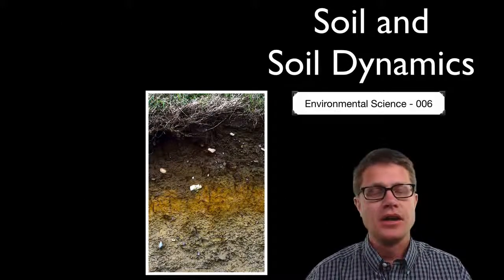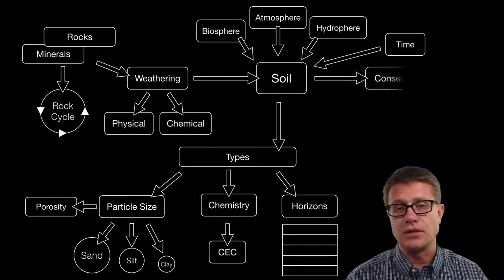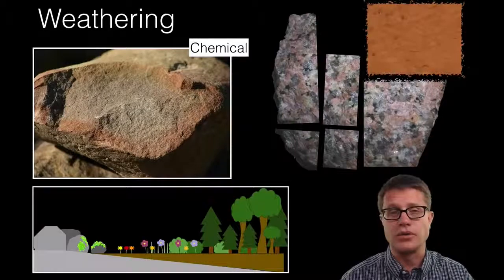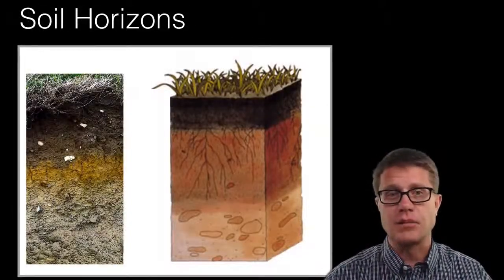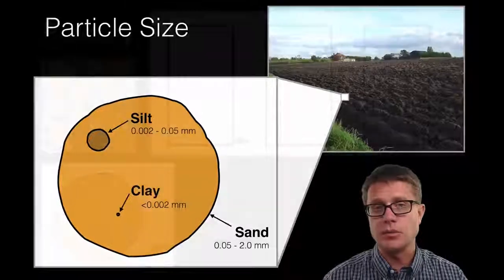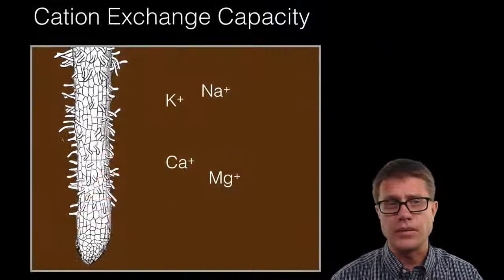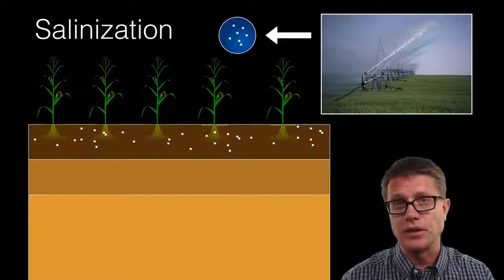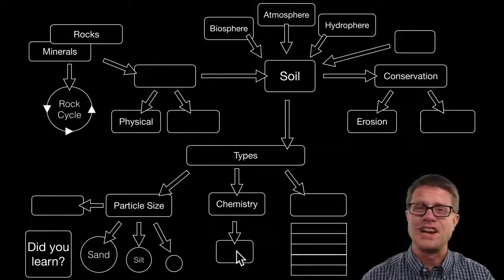Soil and Soil Dynamics